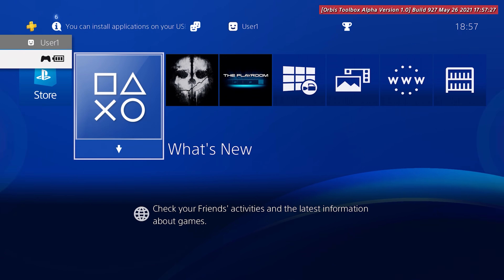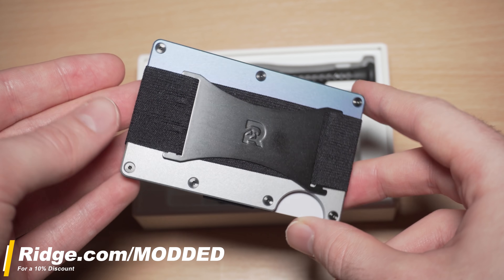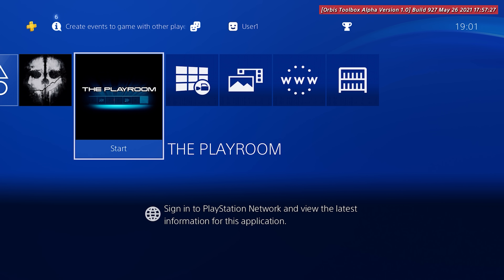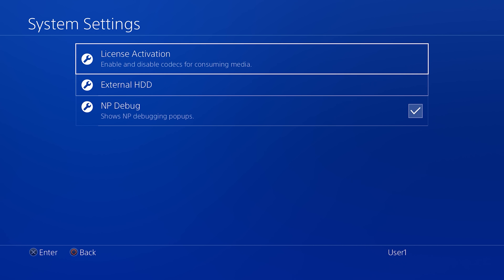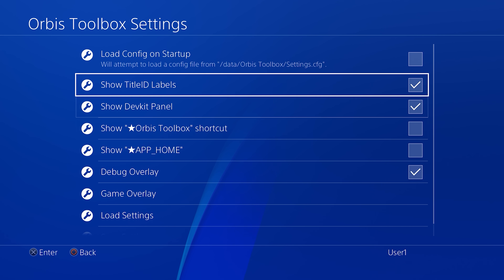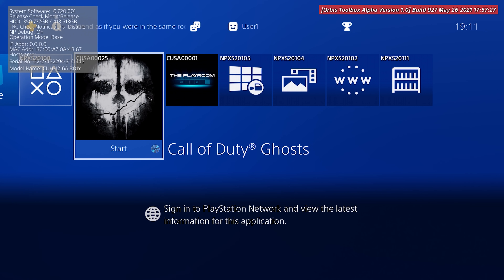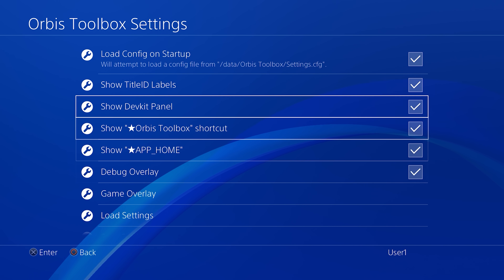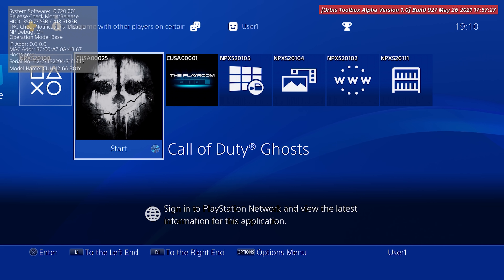PS4 Orbis Toolbox Alpha Overview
Checking out the pre-release Alpha of the Orbis Toolbox by OSM and discussing how this can change how we use our Jailbroken PS4's in future.
Now supports 7.02 & 7.55